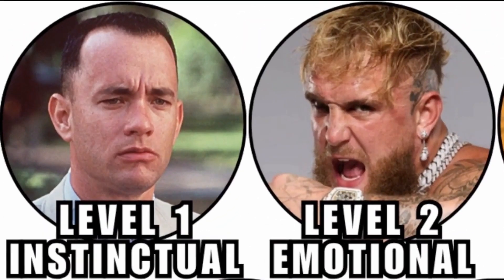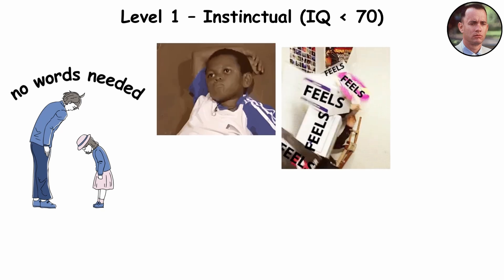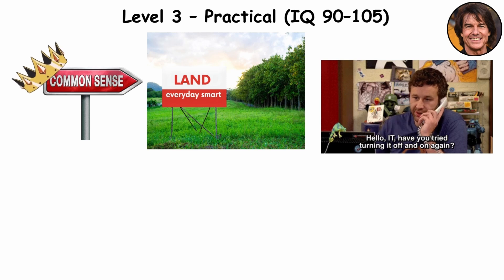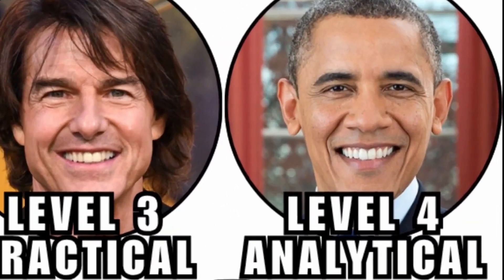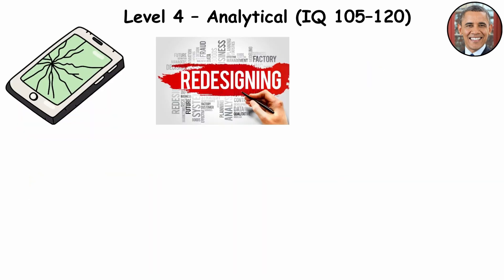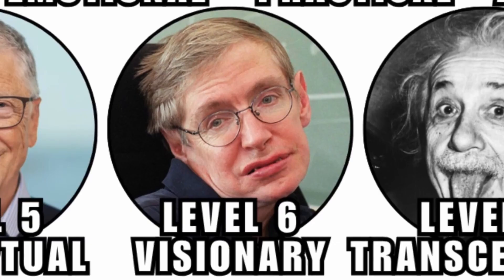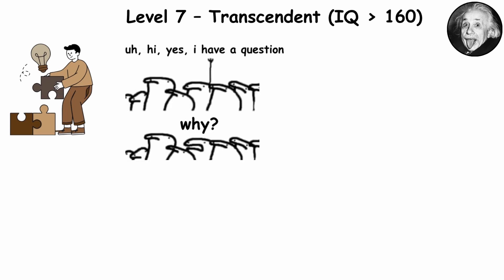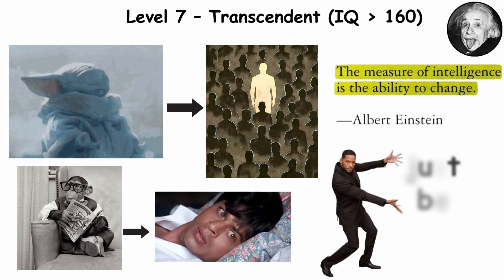The 7 Levels of Intelligence Explained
Human intelligence is not one dimension. It evolves through stages. This video breaks down the 7 levels of intelligence and how each level interprets reality, emotion, logic, creativity, and meaning in a completely different way.

You’ll learn how different cognitive systems form, how the brain upgrades as abstraction increases, why some people operate better through feeling while others operate better through systems, and what happens when intelligence becomes generative, creative, and future-building.

If you’re fascinated by how intelligence forms, why people think differently, and why certain minds become visionary — this breakdown will make human cognition make sense.

Timestamp
0:00 - Level 1: Instinctual
1:45 - Level 2: Emotional
3:11 - Level 3: Practical
4:54 - Level 4: Analytical
6:44 - Level 5: Conceptual
8:17 - Level 6: Visionary
9:50 - Level 7: Transcendent